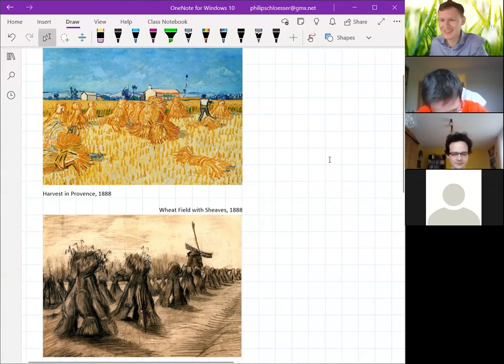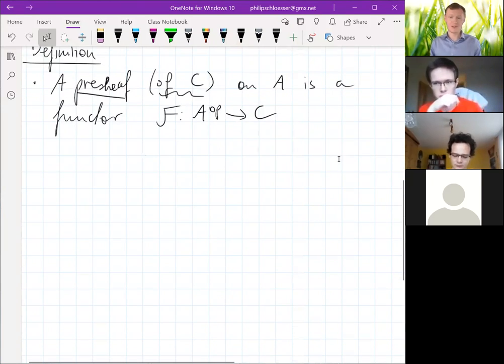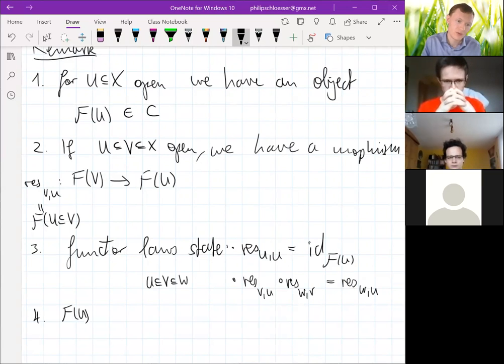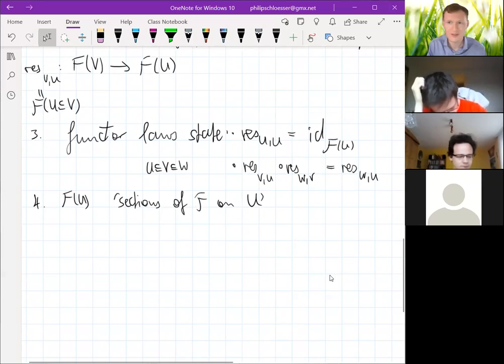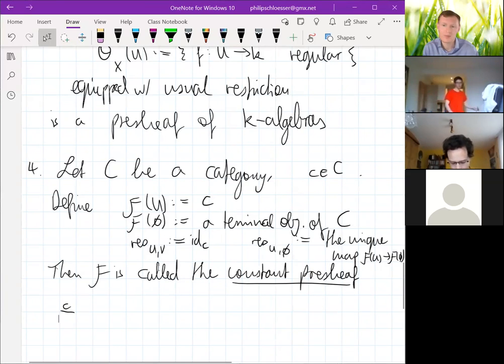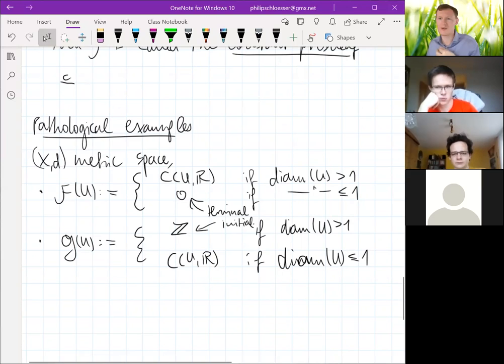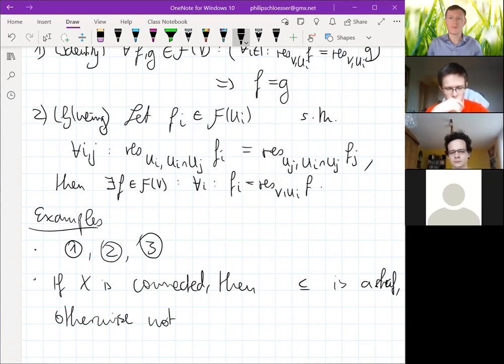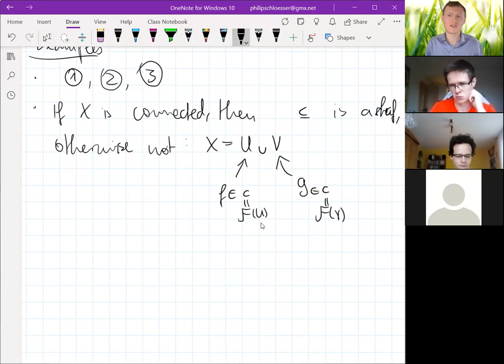Forbidden Art - Sheaves and Their Use in Impressionistic Depictions of Harvests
In this holiday special we discuss (pre)sheaves and their use in various flavours of geometry (by means of a very special kind of locally ringed space). (Pre)Sheaves generalise the notion of function restriction (to a smaller domain) and come up (not usually very explicitly) in every branch of geometry. After introducing some notions about sheaves we then go on to see how we can define various geometrical structures by supplying a structure sheaf, and how this structure sheaf becomes the embodiment of that structure itself.